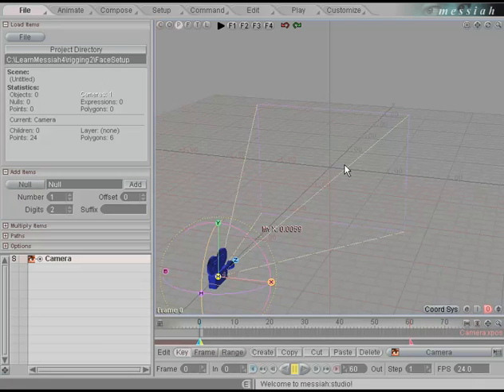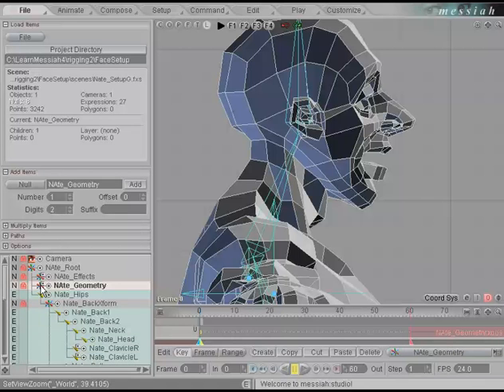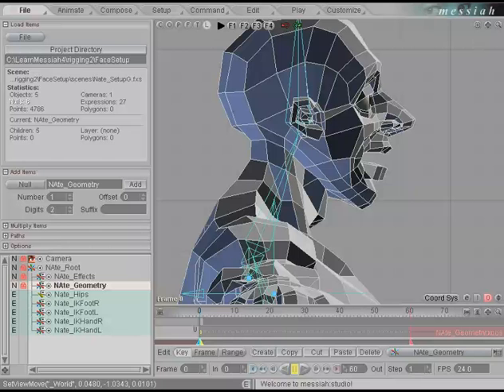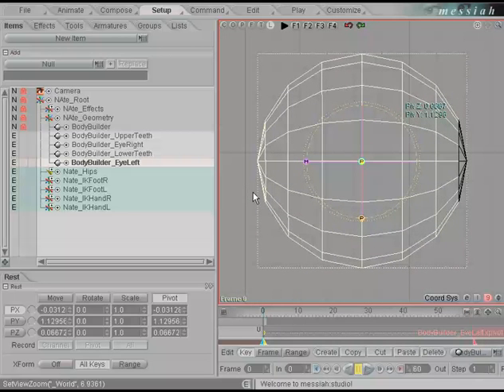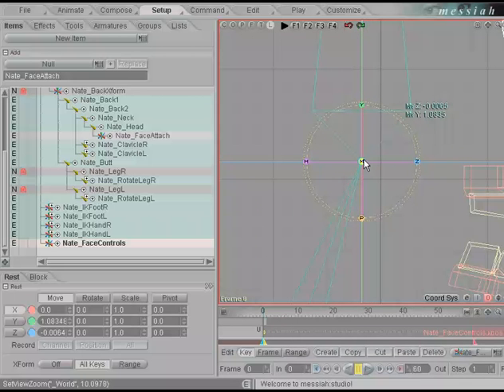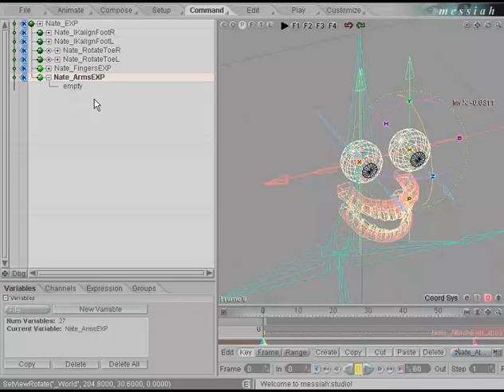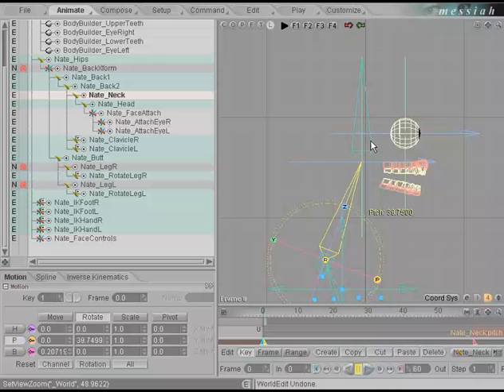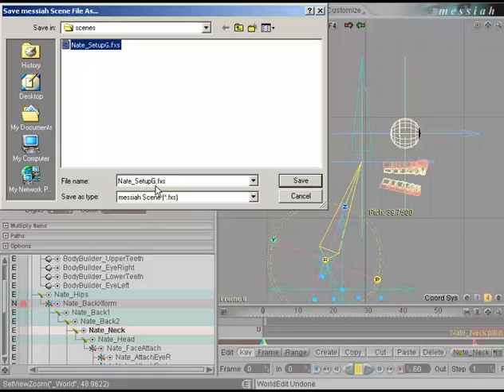R2 Face CH01 Eyes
Have fun!

. Chapter1 (Nate_SetupH.fxs)
Load extra models onto the previous video setup.  set pivot points for the eyes